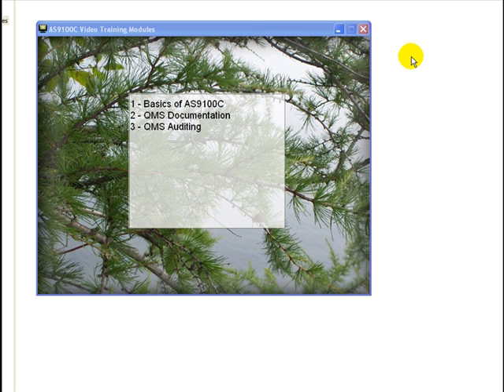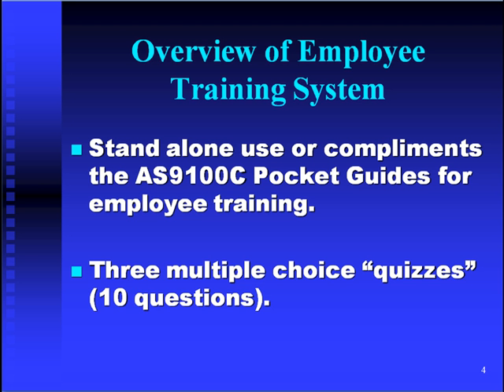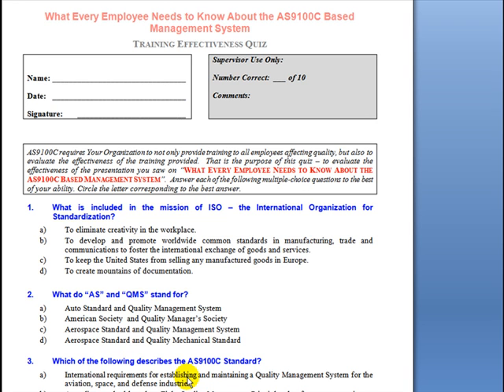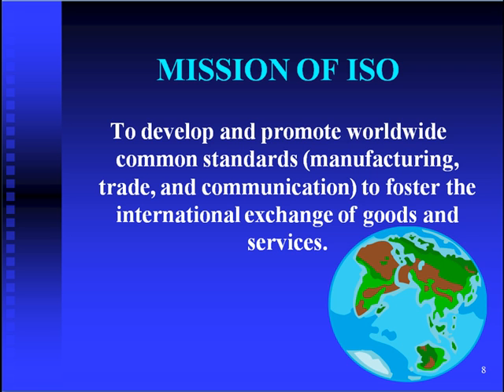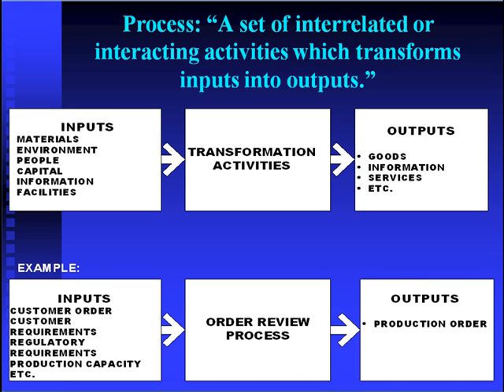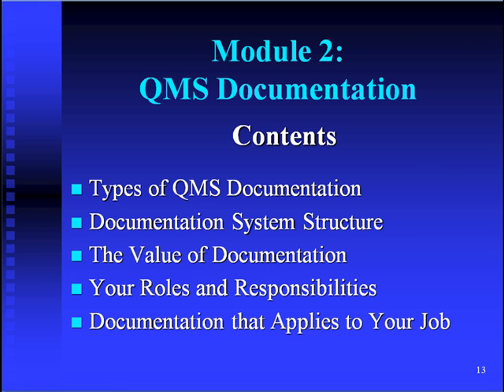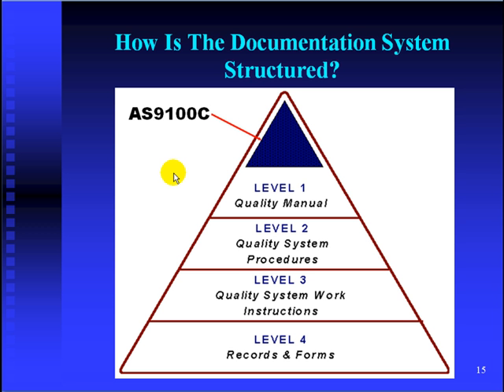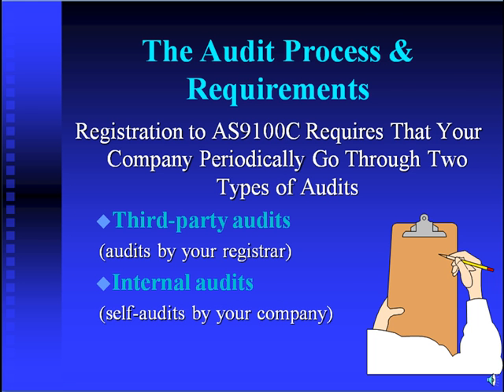AS9100 - Demo version for "AS9100 Pocket Guide"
Demo Movie to accompany "What Every Employee Needs to Know About AS9100 C: A Pocket Guide to the Basics.
The AS9100 C Pocket Guide and voice-narrated digital training movie discusses: What is AS9100 C, What are the different types of Documentation related to AS9100 C, How to Answer an Auditor's Questions.

AS9100 C is an Aerospace industry Standard